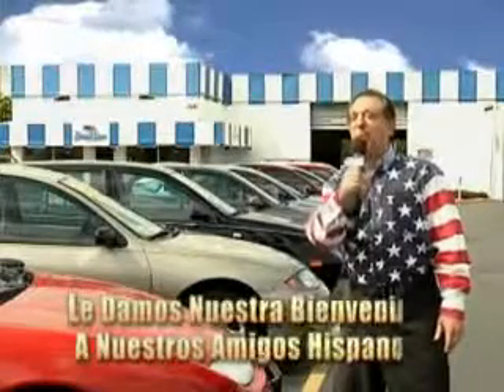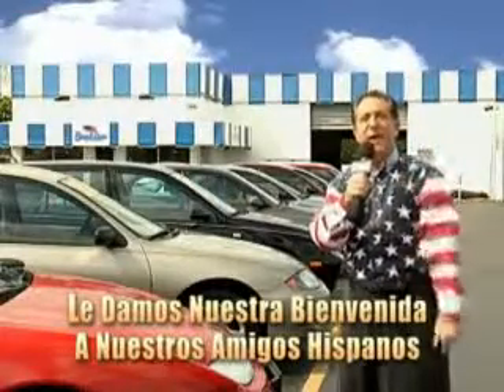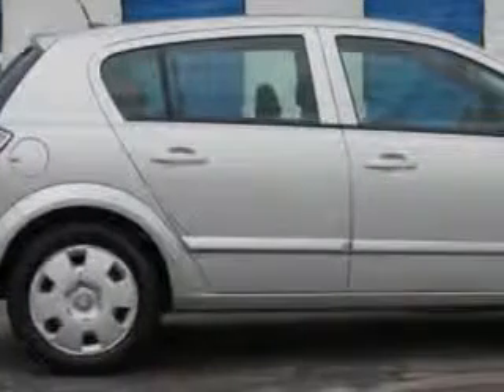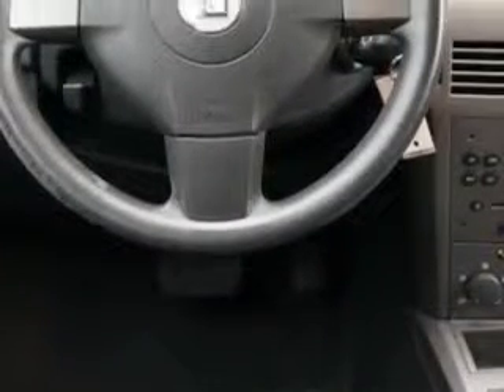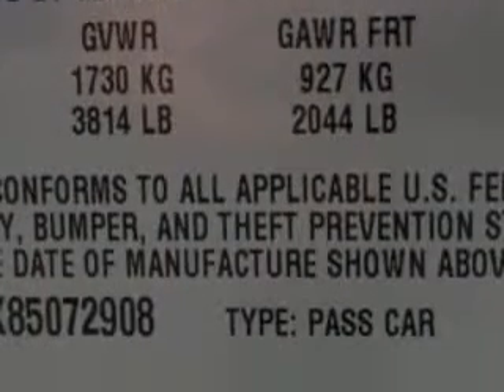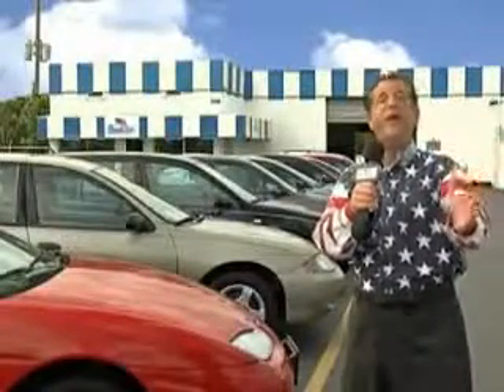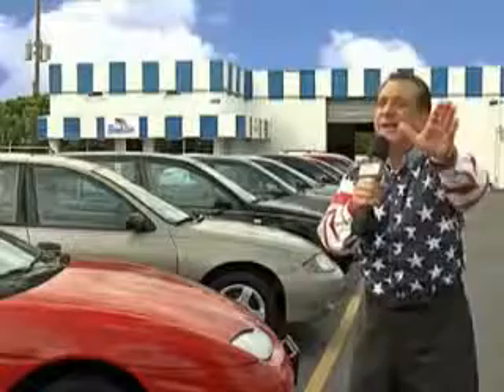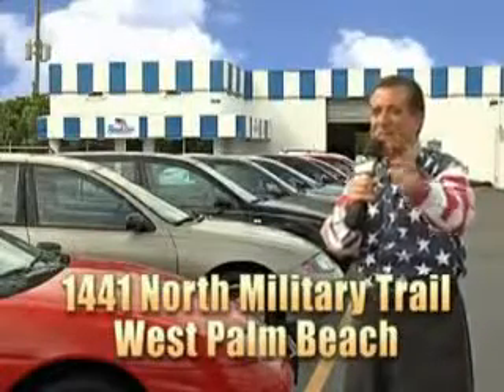2008 Saturn Astra Beach Cars West Palm Beach, FL 33409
Saturn Astra Imagine driving this  Star Silver   Saturn Astra 5 Dr Hatchback, equipped with a 4 Cylinder engine and an automatic transmission with 84,946 miles.
MILES: 84,946
VIN:W08AR671X85072908

Beach Cars
1441 North Military Trail